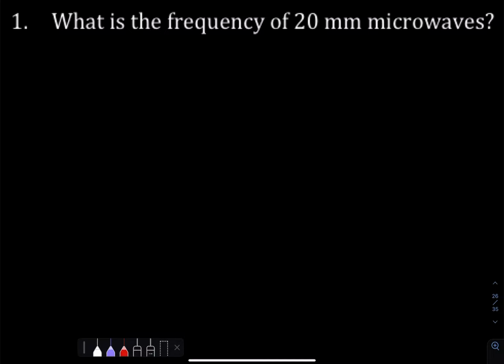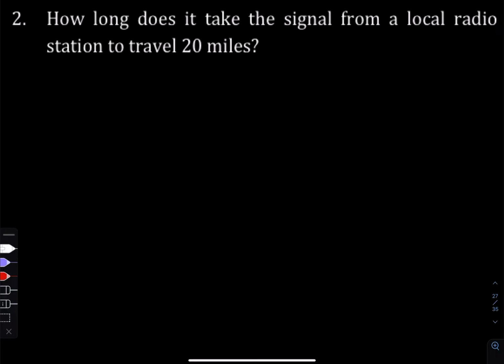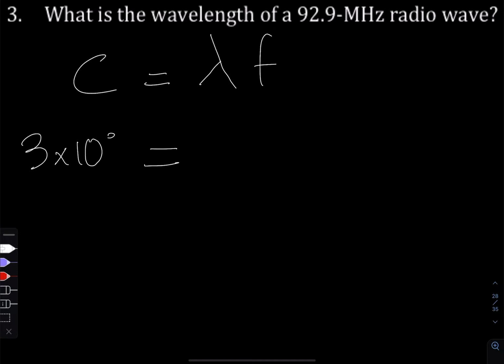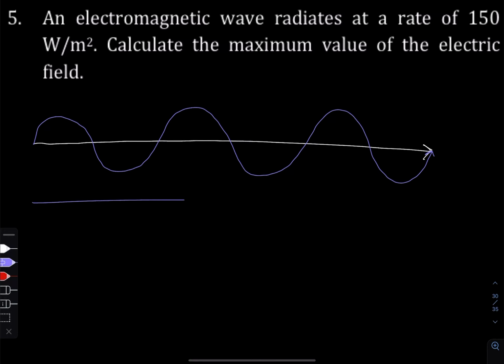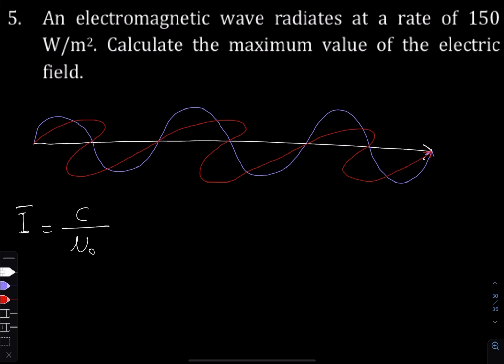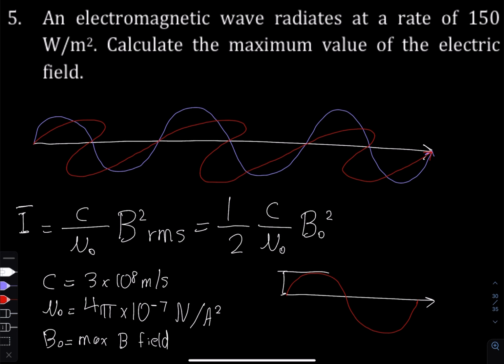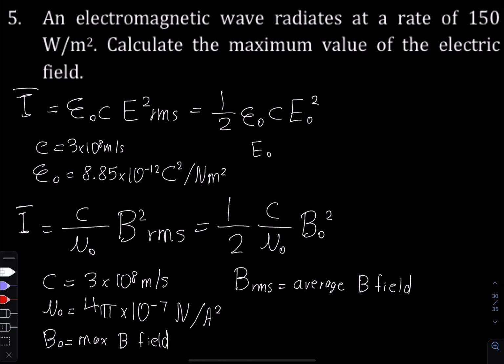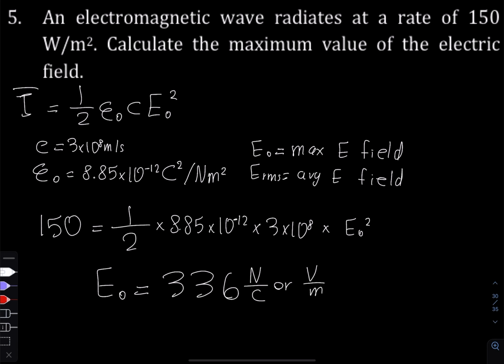Electromagnetic Waves | Physics II